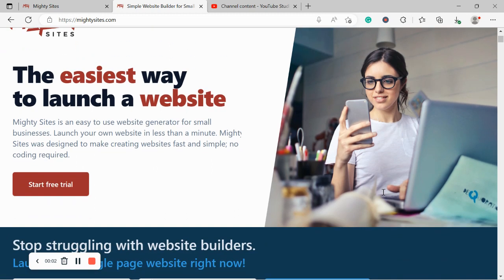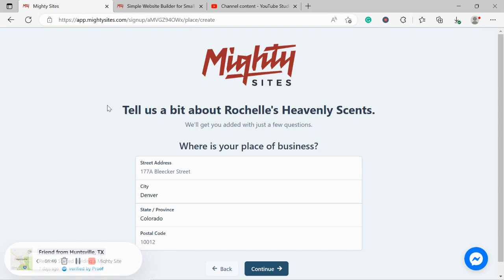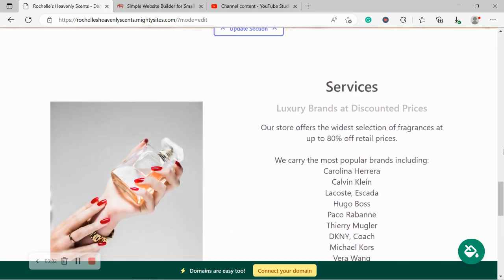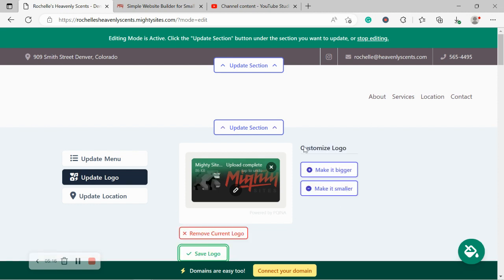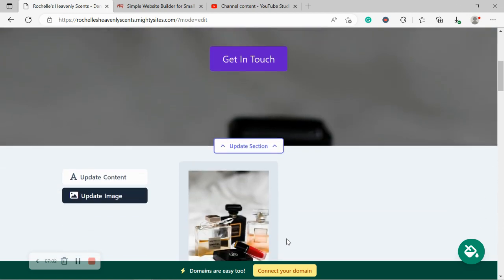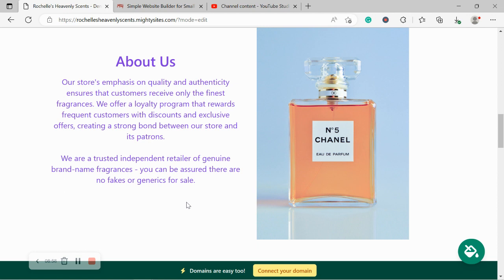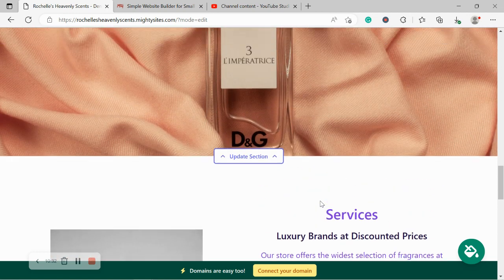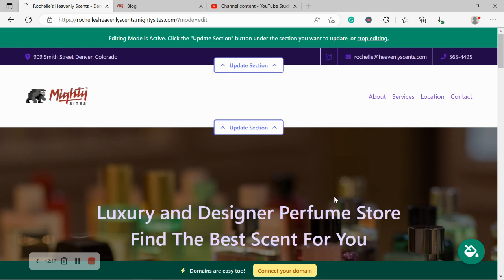Make a Website for Your Perfume Store - EASY!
This video teaches you how to make a simple website for a perfume store today! Using the Mighty Sites small business website builder, we'll show you how to make a simple website for a perfume store.

Launch the perfume store website template today!